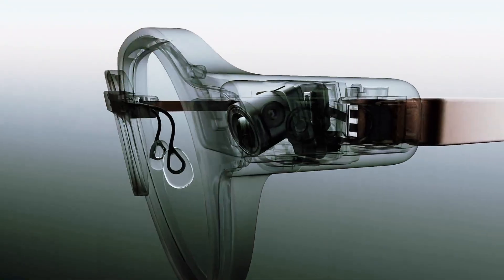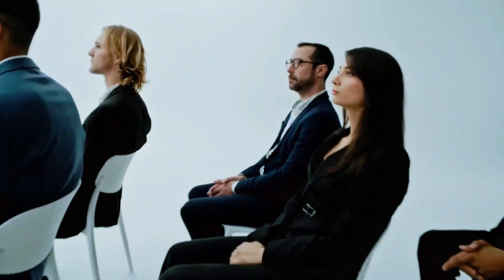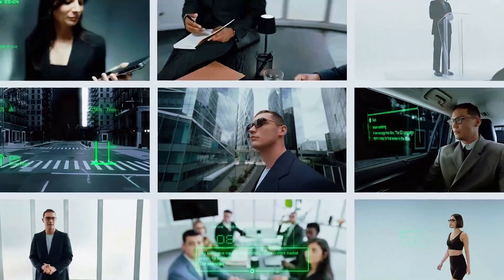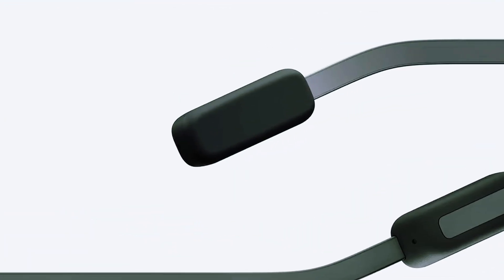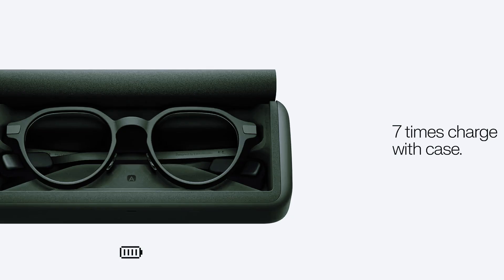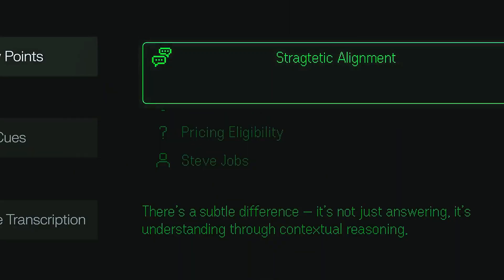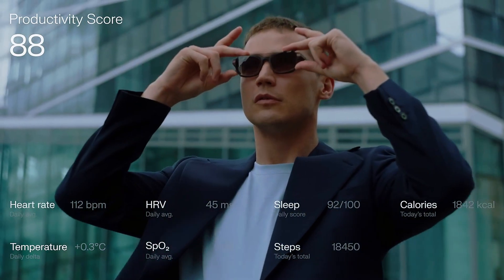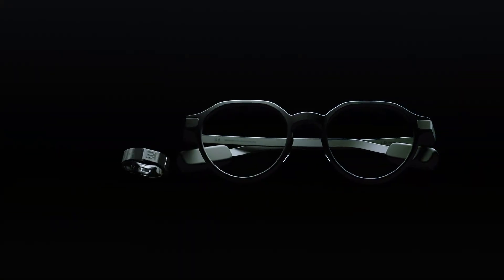Even G2 & R1 — When Technology Becomes Invisible, Life Becomes Extraordinary!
What happens when technology stops trying to impress you… and simply becomes part of your day?
Today we’re diving into the Even G2 smart glasses and the R1 smart ring — two devices that look incredibly ordinary on the outside, but feel almost unreal the moment you start using them.

The G2 brings a new level of calm to wearable tech. A larger, sharper spatial display, dual-layer information, instant translation, real-time conversation hints, clean navigation right in front of your eyes, and a design so light you forget it’s even there. Pair it with the R1 smart ring and suddenly everything feels connected — quiet control on your fingertip, real-time health insights, and a surprisingly accurate “mental readiness” score that guides your day.

No loud AR, no distracting gimmicks.
Just subtle, thoughtful technology that blends into your life and shows up exactly when you need it.

If you’re curious about where wearable tech is truly heading, this is the one to watch.